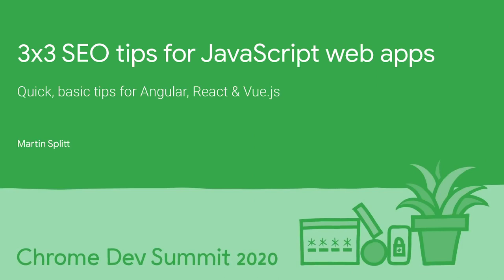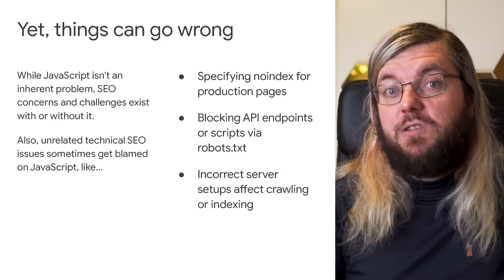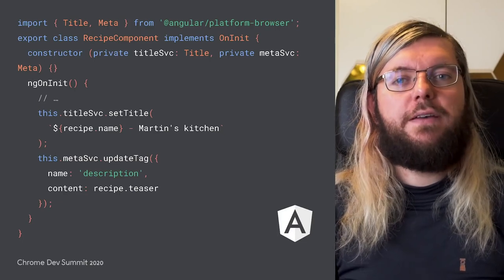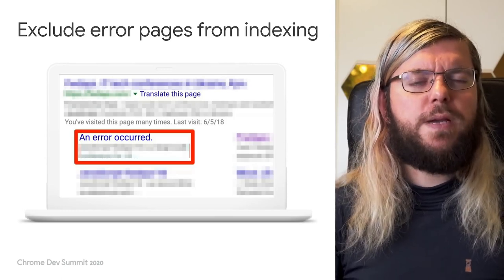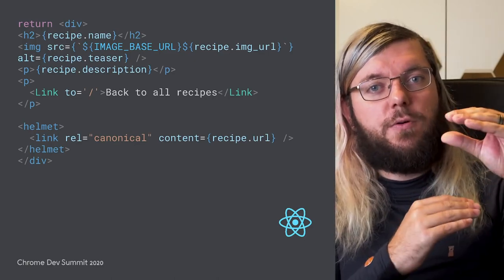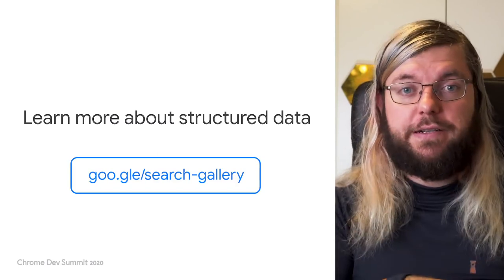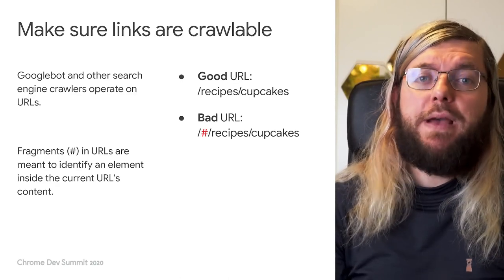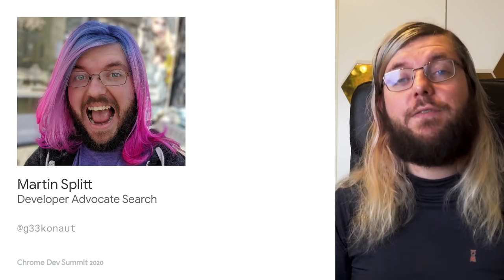SEO Tips for JavaScript Web Apps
Learn three basic SEO tips for Angular, React, and Vue.js web apps.

Speaker: Martin Splitt
Event: Chrome Developer Summit